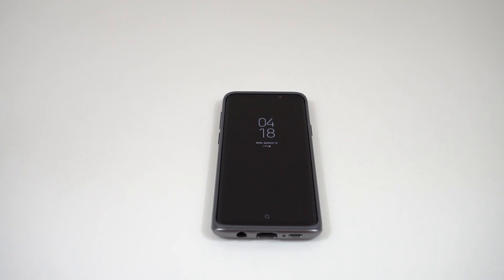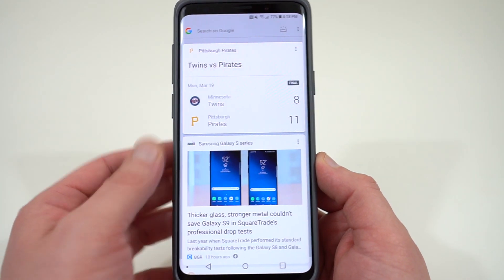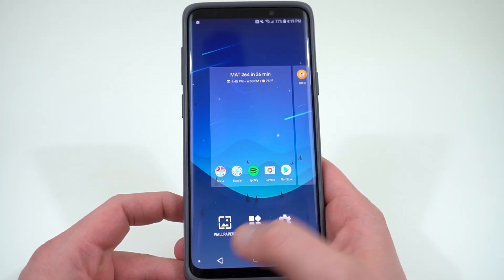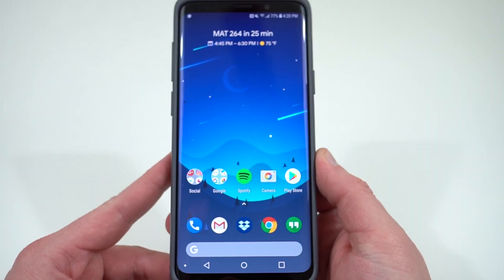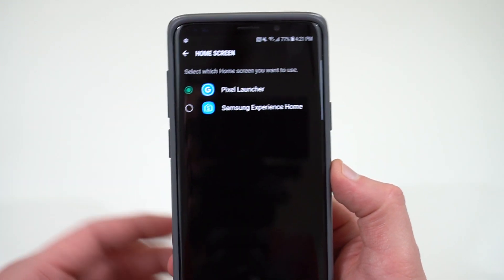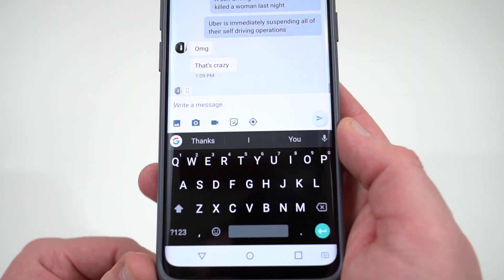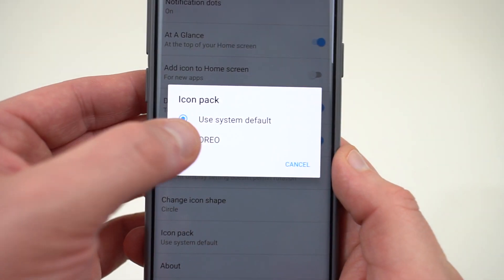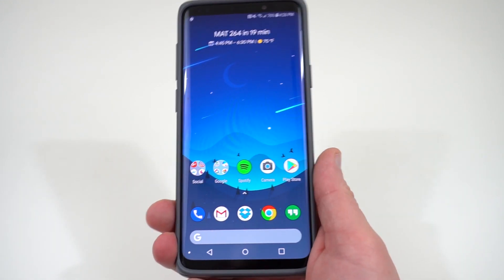Galaxy S9: Custom Pixel Theme Tutorial!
Click below for remaining links and to follow me online!